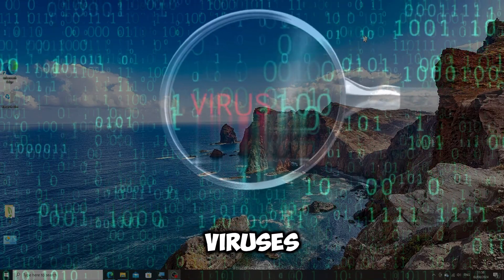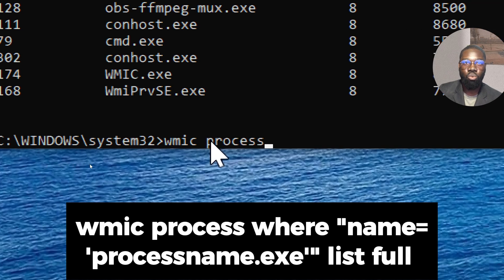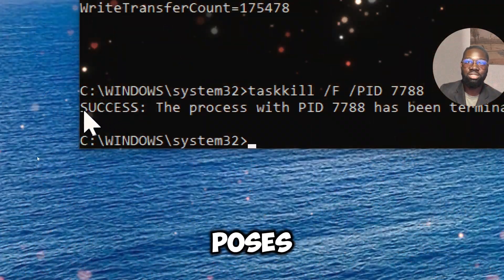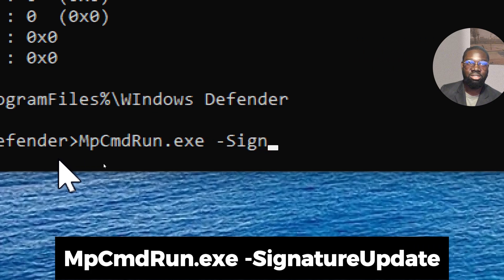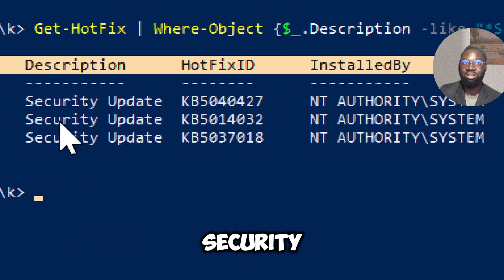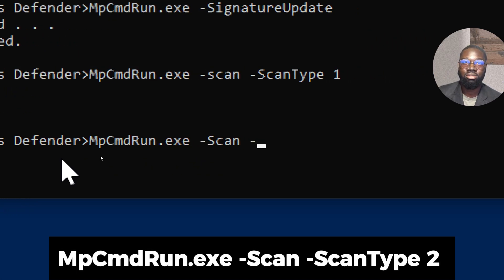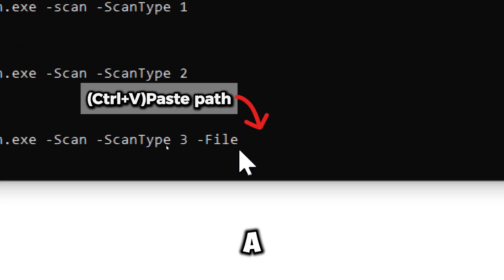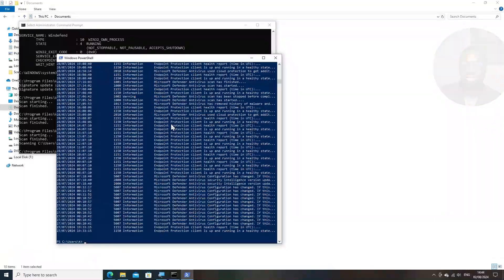CMD Virus Scan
In this comprehensive tutorial, we'll walk you through the essential steps to ensure your devices are free from harmful viruses. Learn how to check your computer for viruses, perform virus scans, and utilize free virus cleaners. Topics covered include:

How to Check Your Computer for a Virus: Detailed methods to detect and identify potential threats on your PC.
How to Know If Your Computer Has a Virus: Tips and tools for early detection of malware on your system.
How Do I Know If My Computer Has a Virus: Easy-to-follow guidelines to diagnose virus issues.
How to Check If Your Computer Has a Virus: Comprehensive strategies for conducting thorough virus scans.
Virus Scan: Learn about various virus scan options, including free and paid solutions.
Free Virus Scan: Discover reliable and free virus scan tools to keep your devices protected.
PC Virus Check: Best practices for regular PC virus checks to maintain a healthy and secure computer environment.

In this video, we'll show you how to check for viruses using Command Prompt (CMD) on your Windows computer with the built-in Windows Defender (Windows Security) command-line utility. Follow these steps to ensure your system is safe and secure:

1. Open Command Prompt as Administrator:

Type cmd in the search bar.
Run Command Prompt as an administrator.
2. Using WMIC (Windows Management Instrumentation Command-line):

List All Running Processes:
wmic process list brief
Quickly spot anomalies and identify processes consuming unusual amounts of CPU or memory.
Get Detailed Information About a Specific Process:
wmic process where "name='processname.exe'" list full
Determine if a specific process is legitimate or suspicious.

Taskkill Command:

Kill a Specific Process by the Process ID
taskkill /F /PID 1234
Forcefully terminate malicious processes to stop them from causing harm.

Check Windows Defender Status:
sc query Windefend
Ensure Windows Defender service is active and running.

 Update Windows Defender Definitions:

Change Directory
cd %ProgramFiles%\Windows Defender

Manually Trigger an Update:
MpCmdRun.exe -SignatureUpdate

Keep virus definitions up-to-date for effective malware detection.
6. Use PowerShell to Retrieve Security Information:

Open PowerShell:
Type powershell in the search bar and press Enter.
List Security Updates
Get-HotFix | Where-Object {$_.Description -like "*Security*"}
Identify and install missing critical security updates.
 Run Scans with Windows Defender:

Quick Scan:
MpCmdRun.exe -Scan -ScanType 1
Fast detection of malware in commonly infected areas.

Full Scan:
MpCmdRun.exe -Scan -ScanType 2
Thoroughly check all files, folders, and running processes.

Custom Scan
MpCmdRun.exe -Scan -ScanType 3 -File C:\Users
Tailor scans to specific directories or files for flexible control.

Check Windows Defender Logs:
Get-WinEvent -LogName "Microsoft-Windows-Windows Defender/Operational"
Review detailed logs about Windows Defender's operations and threat detections.
By following these steps, you can effectively use CMD and Windows Defender to protect your Windows computer from viruses and malware.